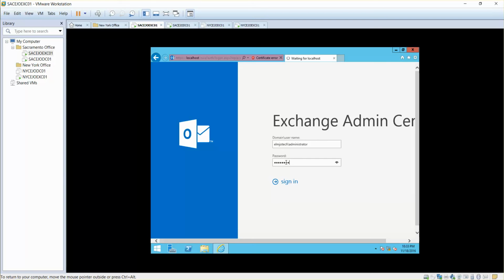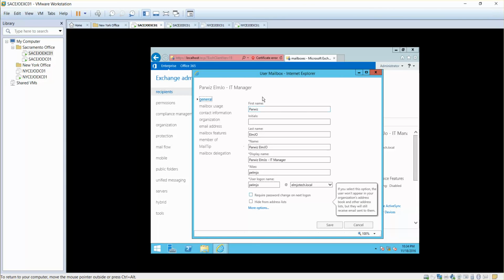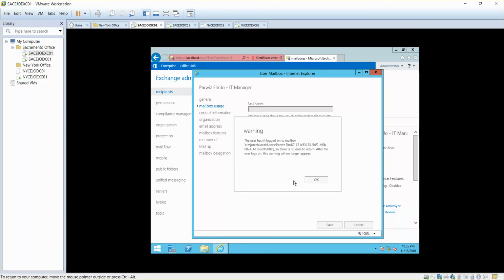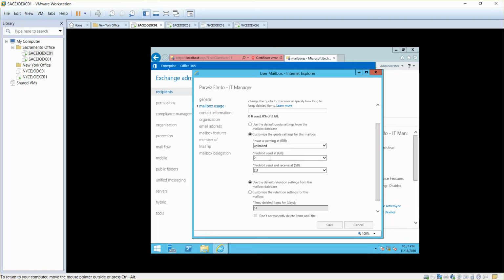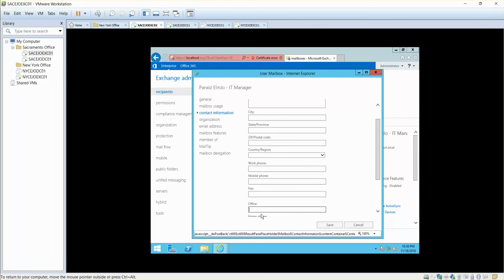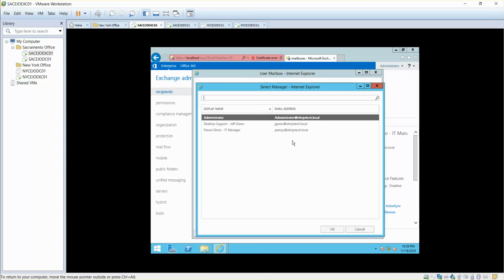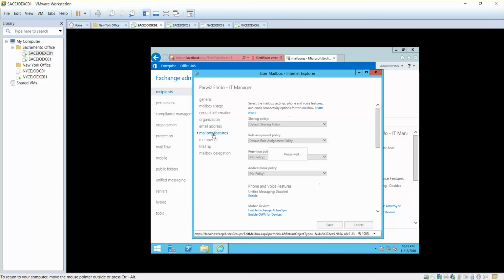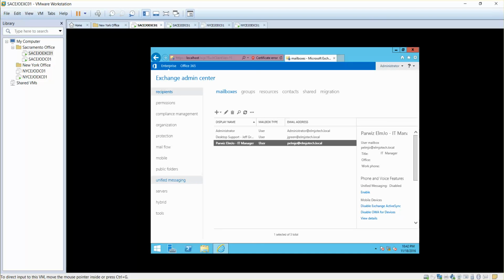Configuring Mailbox Settings